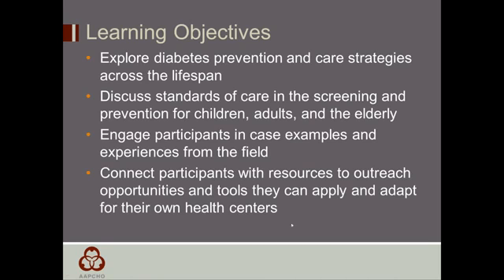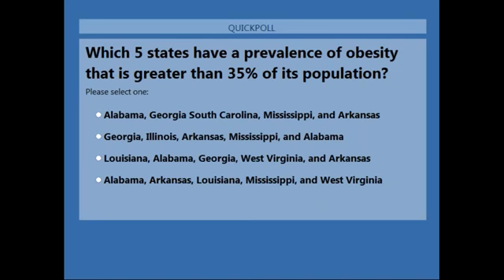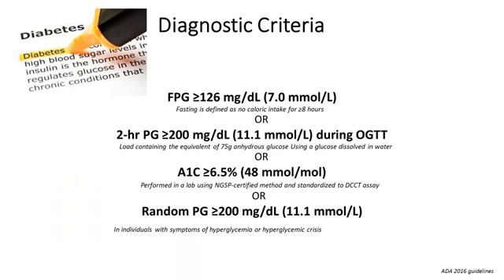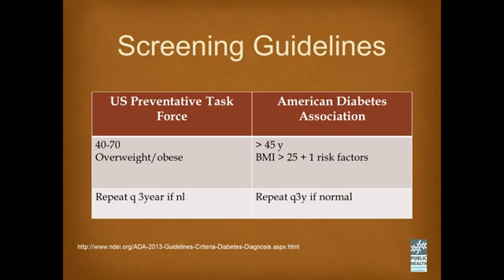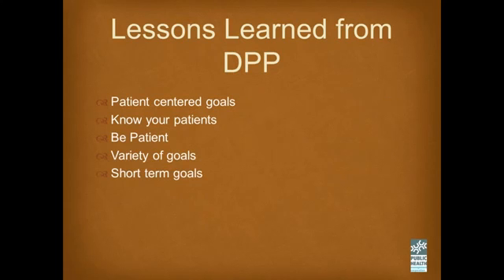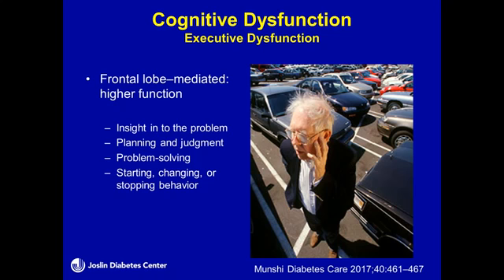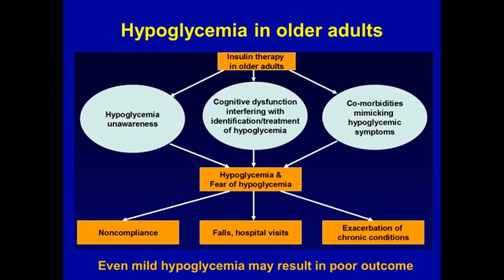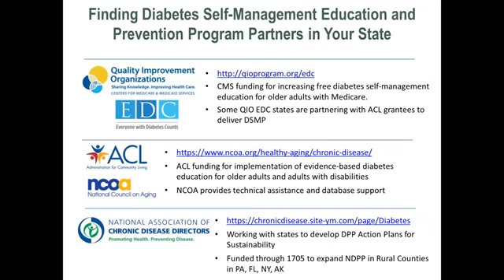Health Center Strategies for Diabetes Screening and Prevention for Children, Adults and the Elderly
Background: Diabetes affects more than 30 million Americans in the United States. Health centers are often one of the main ways many patients access primary care and for diabetic patients, they’re often the only way to get screened and treated for diabetes. With Type I and Type II diabetes on the rise, many health centers struggle to properly diagnose patients of all ages with diabetes.

This webinar explored diabetes prevention and care strategies across the lifespan. NCECE partnered with School-Based Health Alliance, National Nurse-Led Care Consortium, and the Association of Asian Pacific Community Health Organizations on January 29, 2018 for this webinar, the third session in a four-part series.